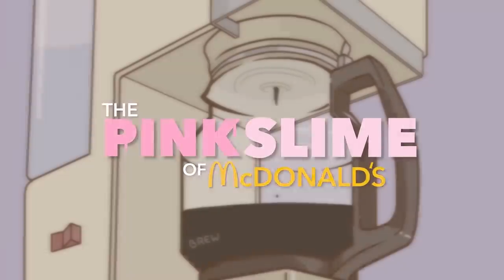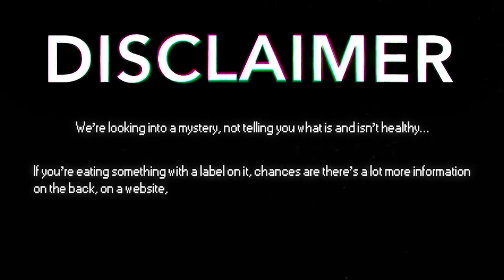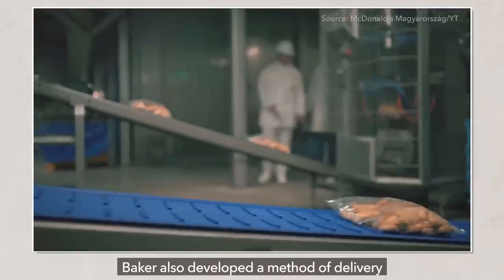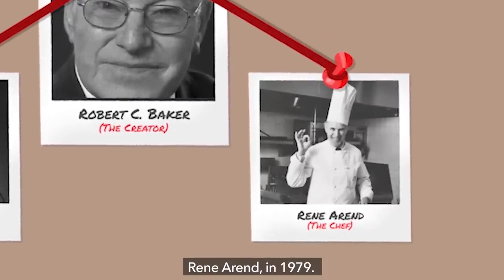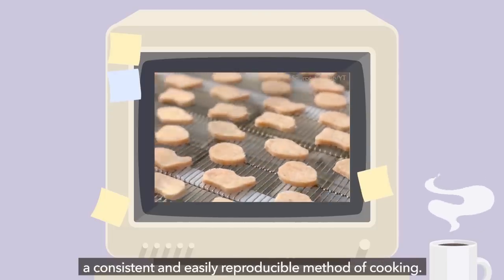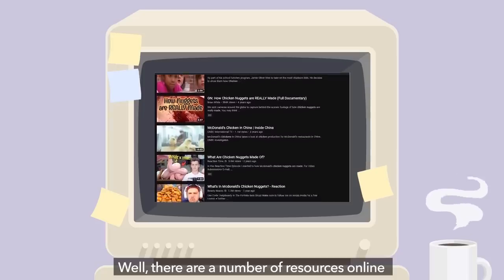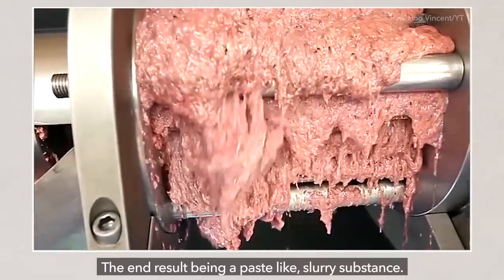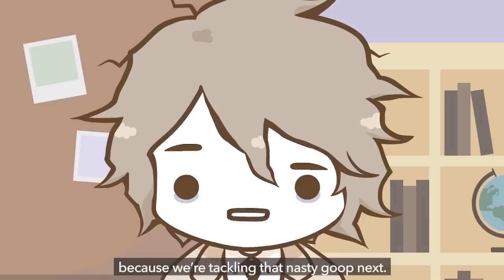What You're Actually Eating When You Order McNuggets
The Pink Slime of McDonald's. Sounds like a short horror story no? Well, for the fast food titan, it almost was. Supposed leaked materials suggested that McDonald's world famous Chicken McNugget was associated with the less than appetizing paste. Is it by chance a part of this dippable meal? Let's find out...